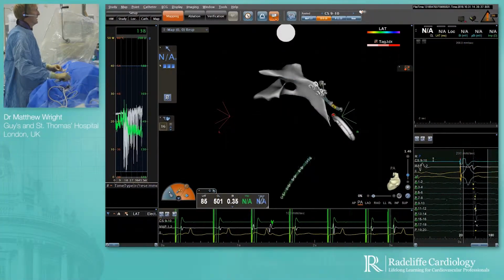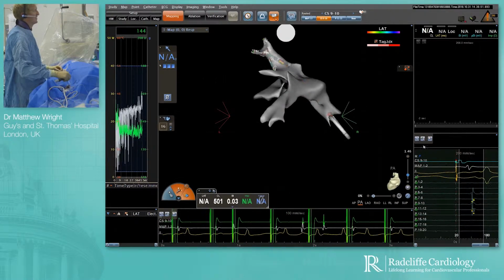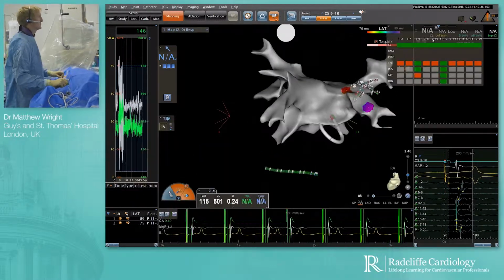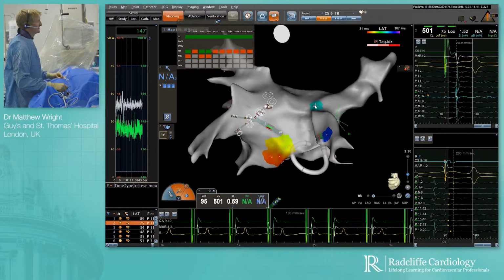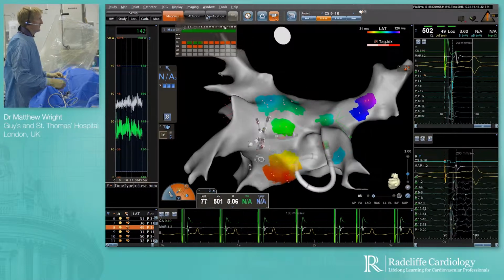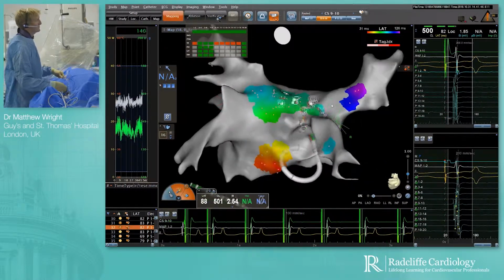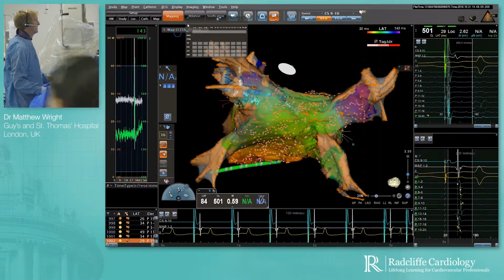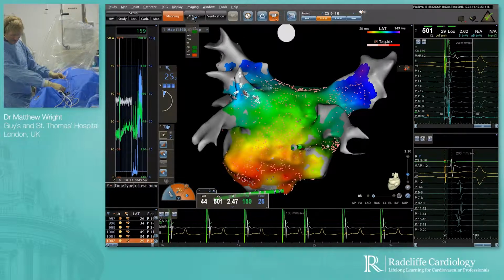Efficient AF Ablation Workflow With CARTO®3 System And Ablation Index - Chapter 4